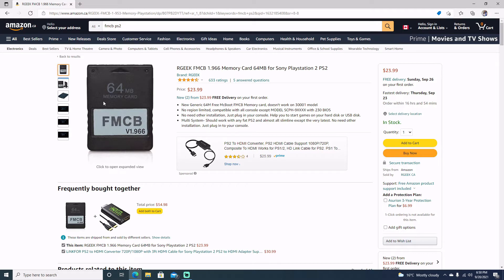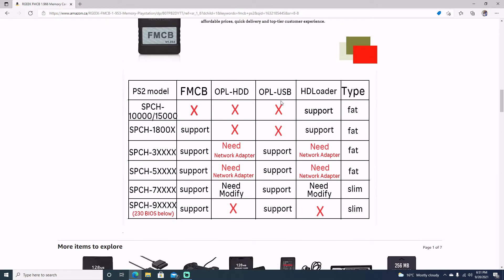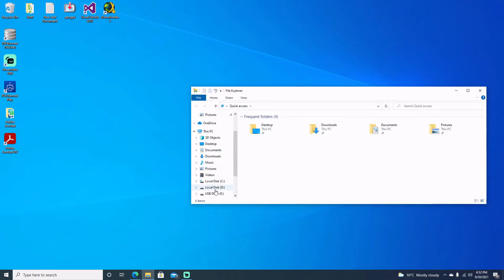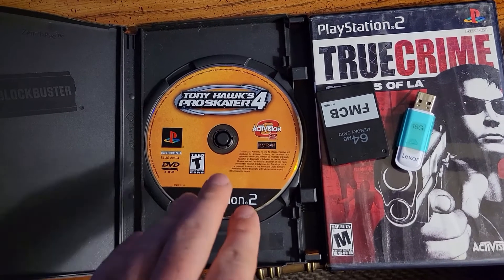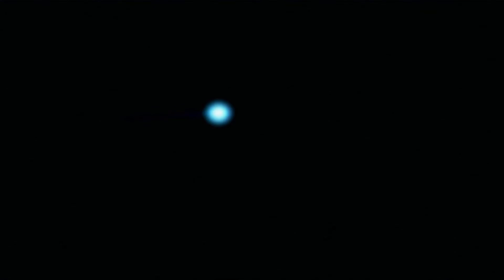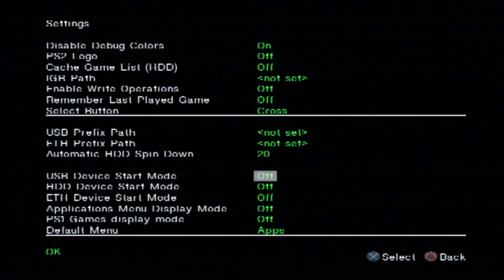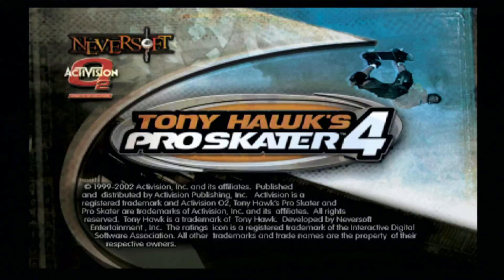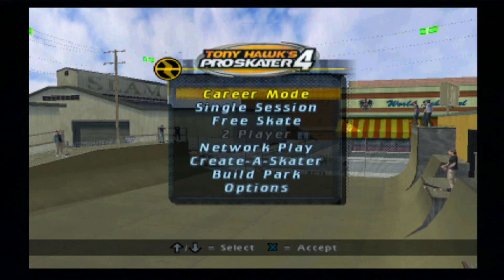How to Play Games via USB on PS2 using Free Mcboot 2021